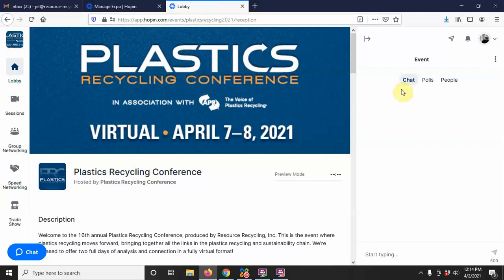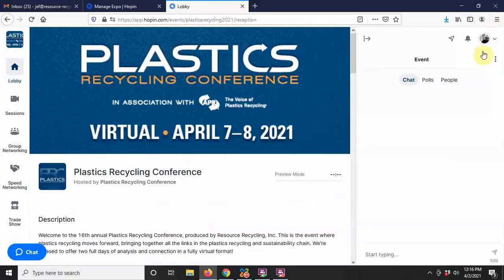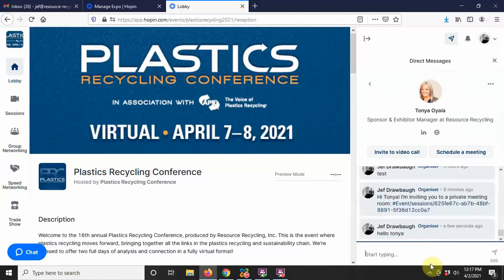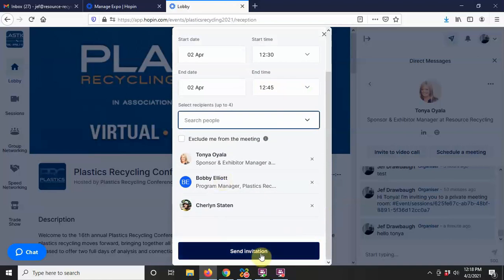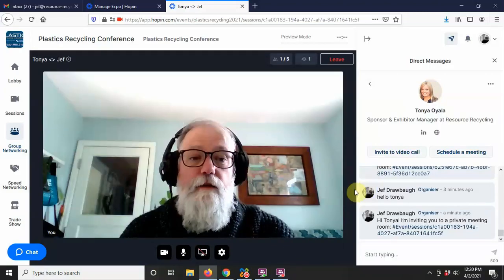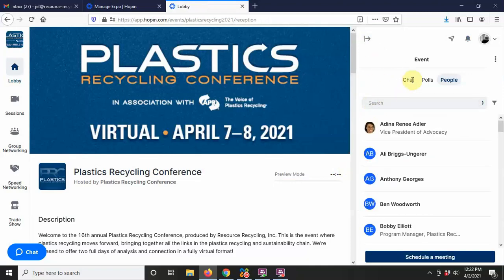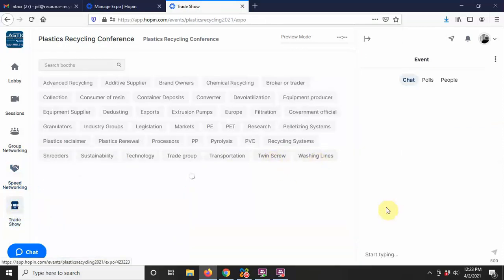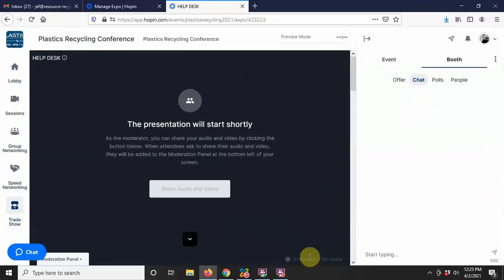Plastics Recycling Conference Attendee Navigation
A short video with information on how to update your profile, navigate the platform, and communicate with fellow attendees.